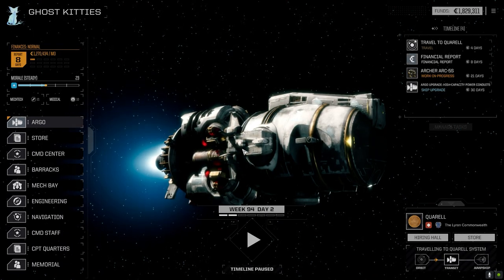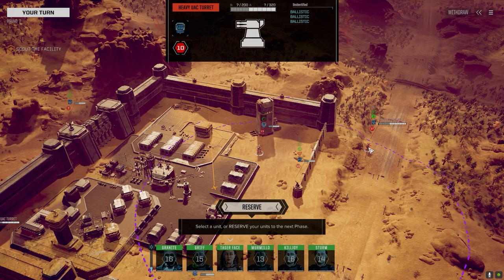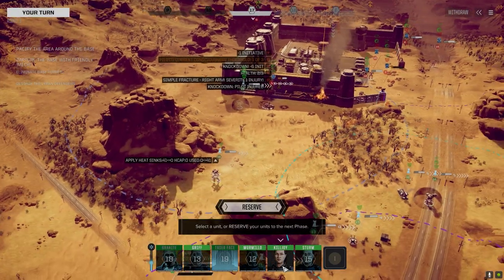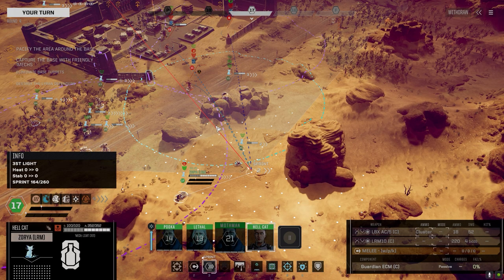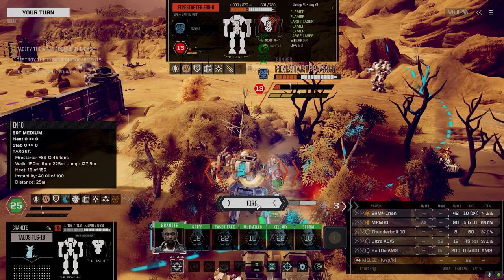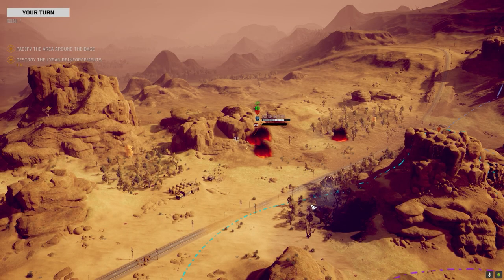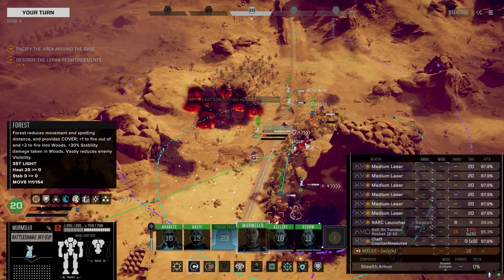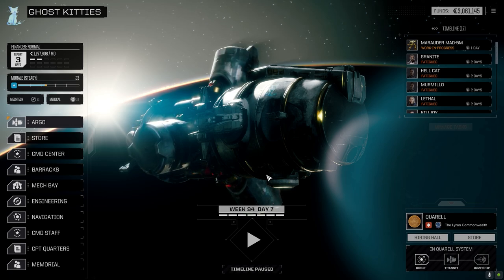Roguetech - Inheritance Ep43